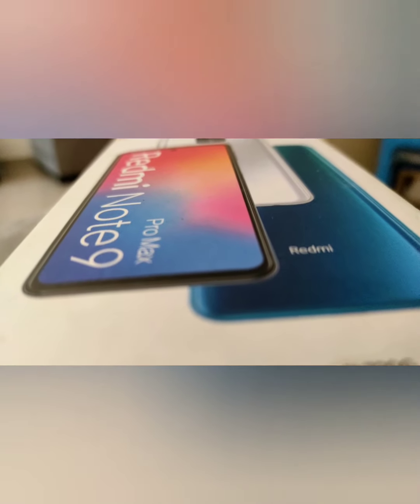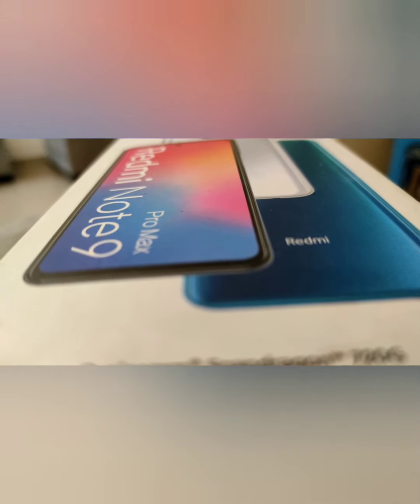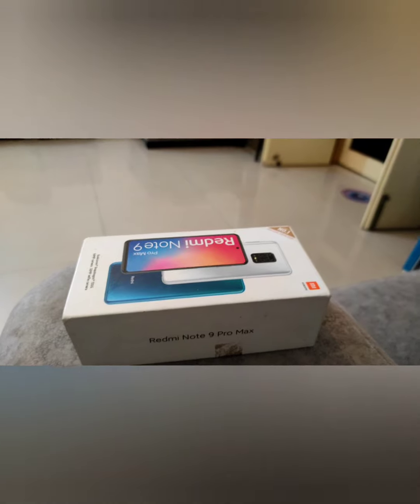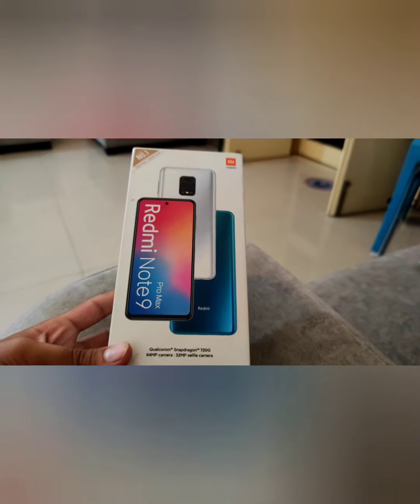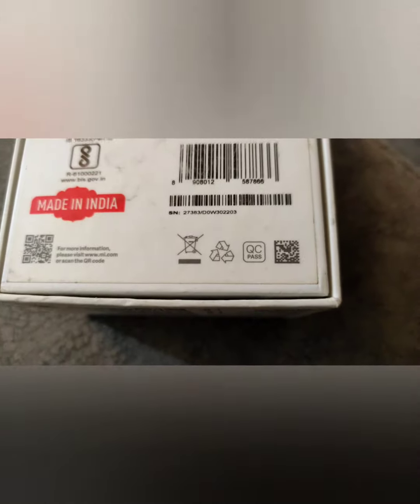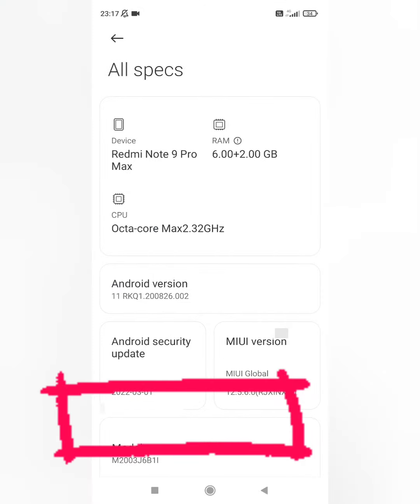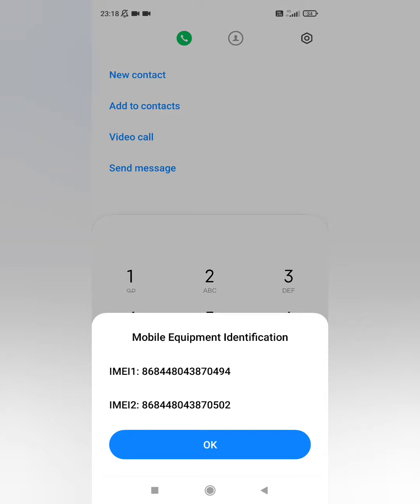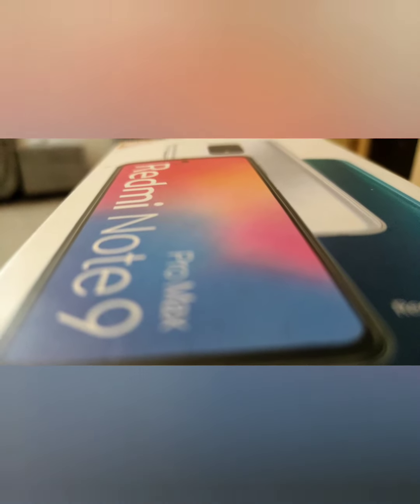| How to find IMEI number of Phone |📱